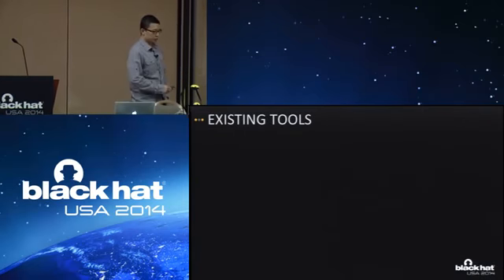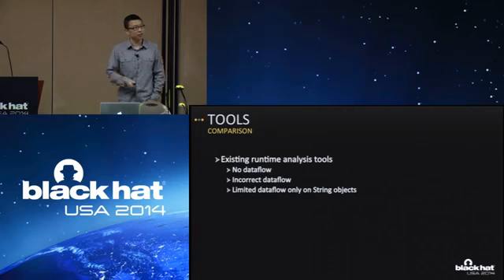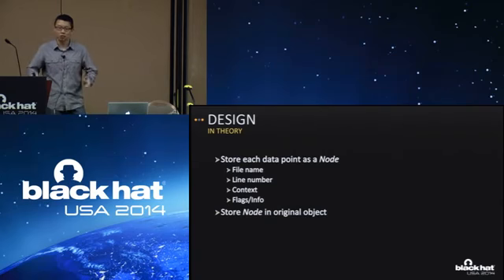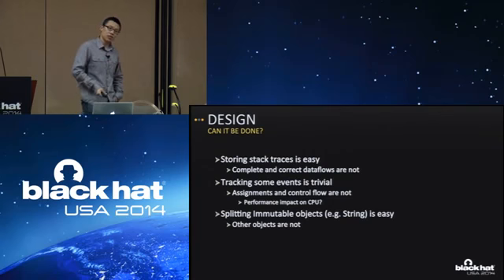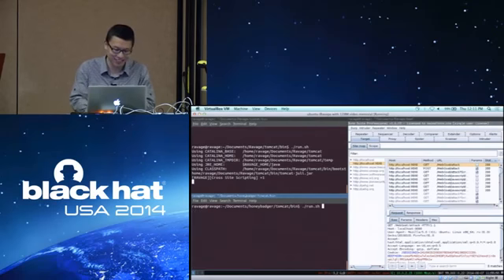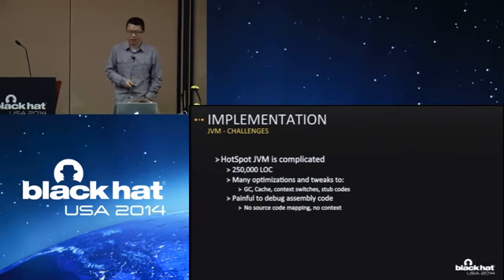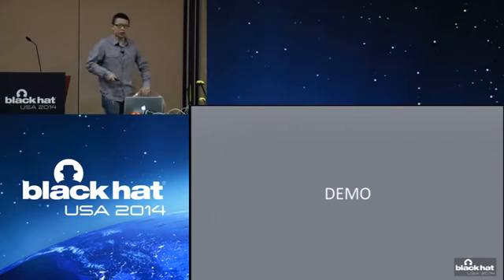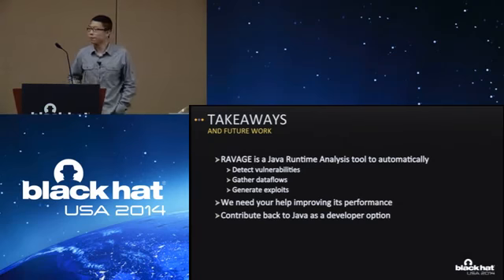Black Hat USA 2014 - AppSec: RAVAGE Runtime Analysis of Vulnerabilities and Generation of Exploits